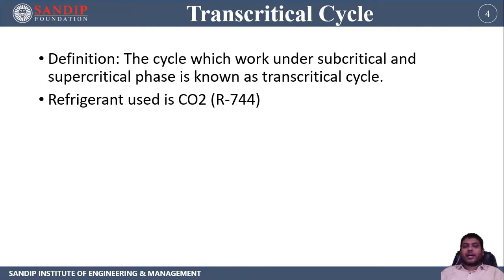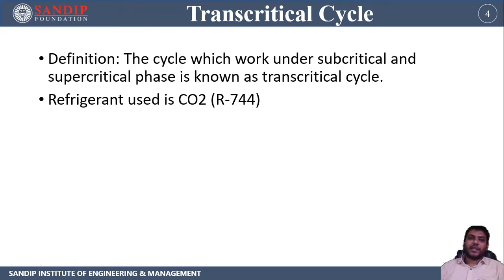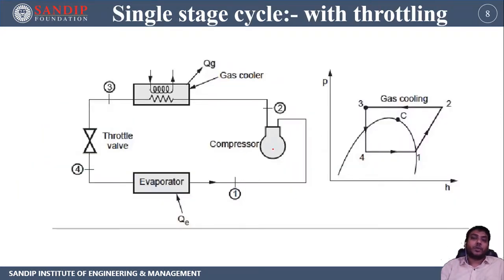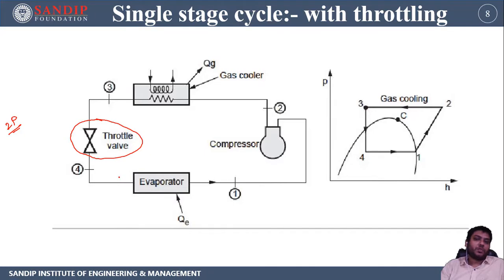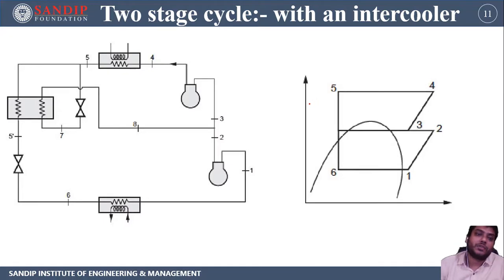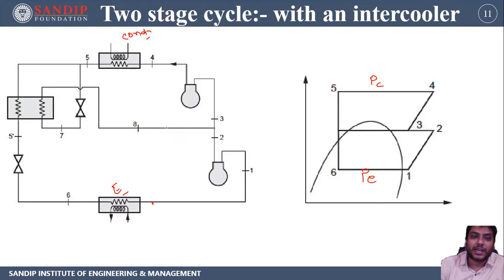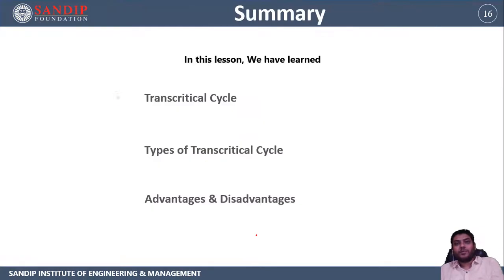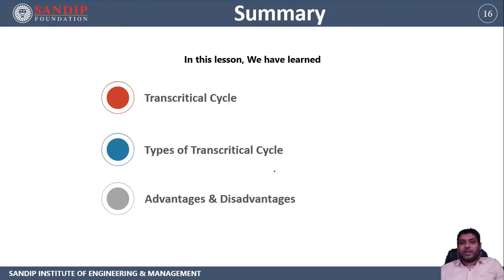Heating, ventilation and Air Conditioning (HVAC),lecture 3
Transcritical Cycle